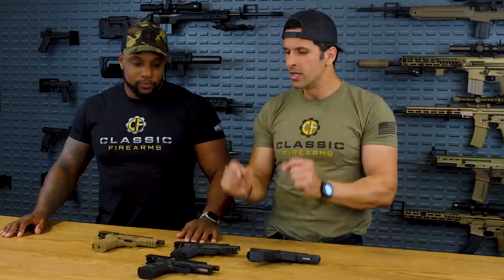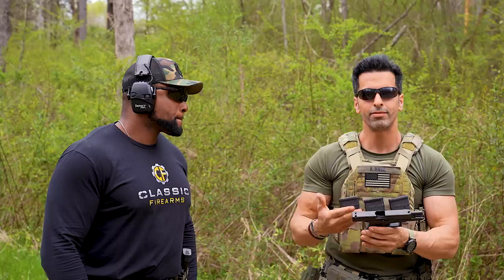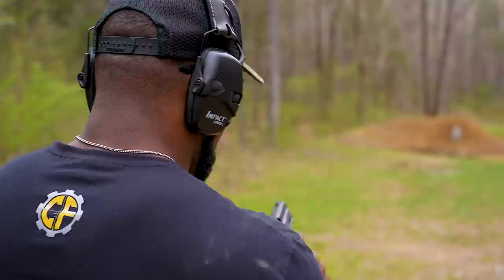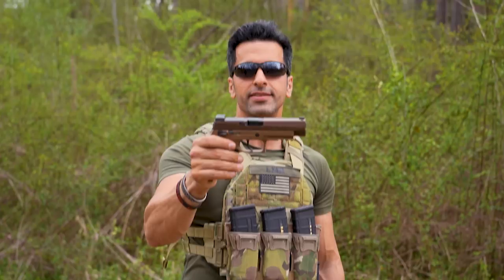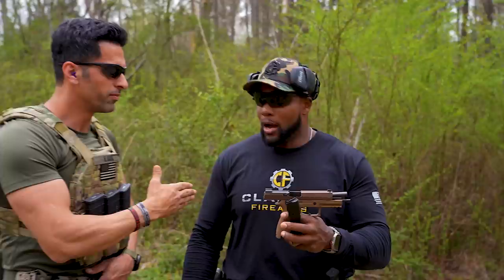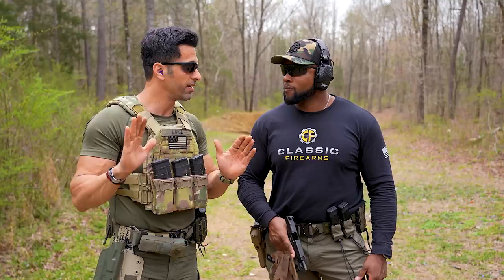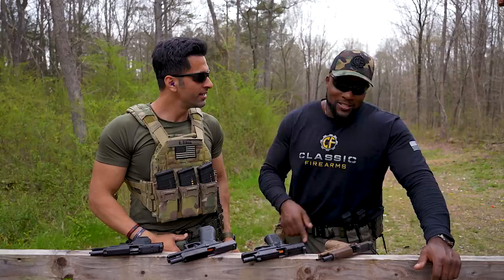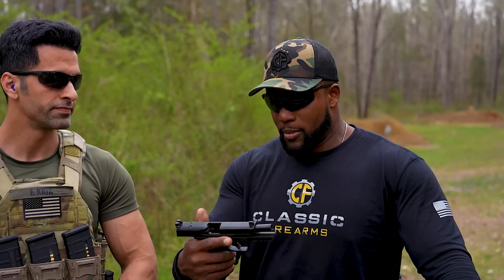The Police Pistol Battle | Glock vs Sig vs S&W vs FN